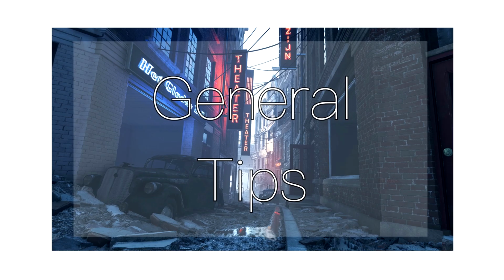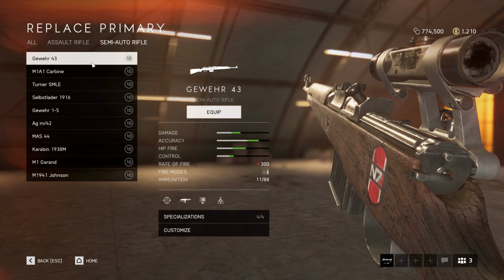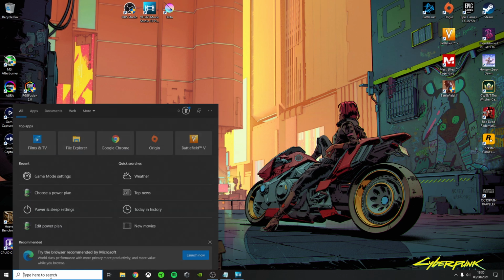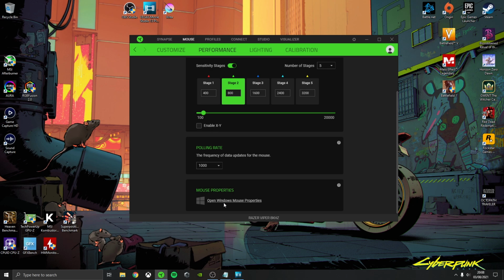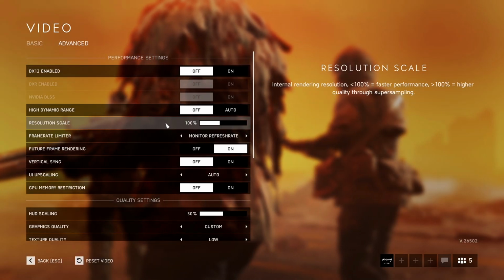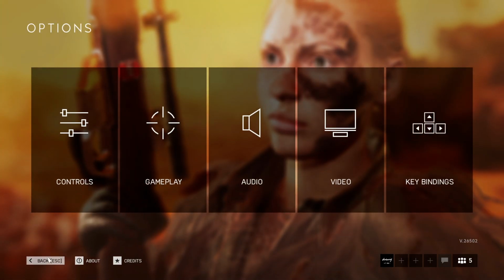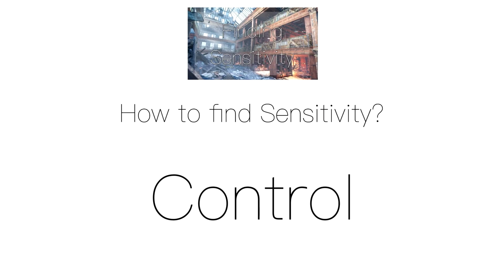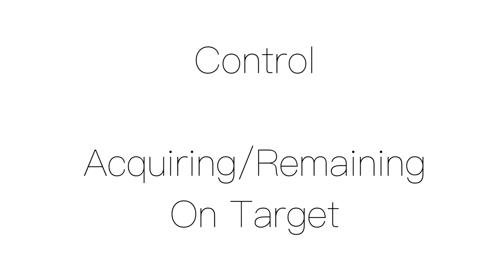CONSOLE to PC in BATTLEFIELD - BFV & 2042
A Guide to Console to PC in Battlefield, with 2042 around the corner its a good time to move, in this will be breaking down into three parts:

01:23 General Tips
09:07 Settings
22:52 Finding Sensitivity

Hopefully help some players out with making the move or those who have already made the move :)

drewij